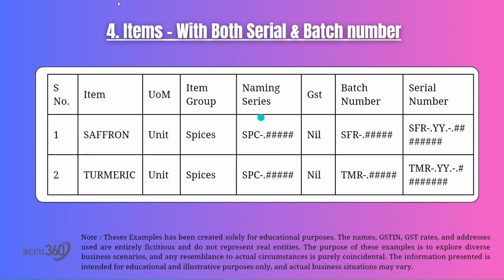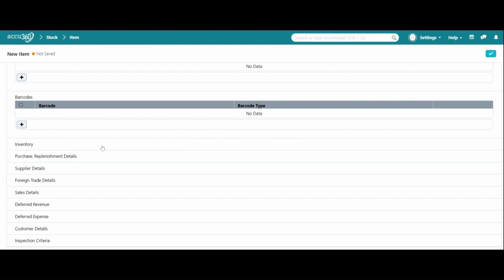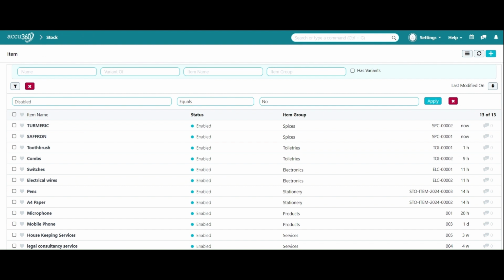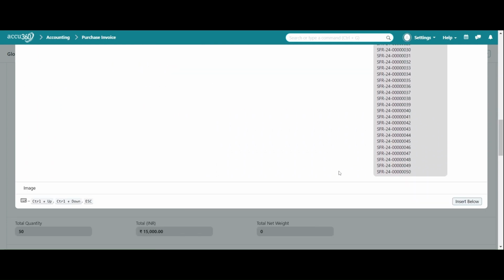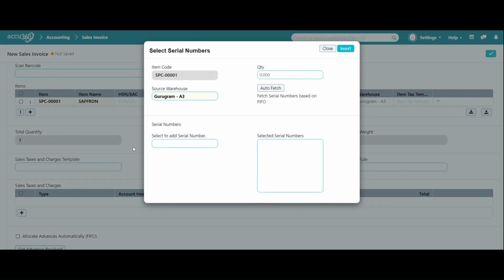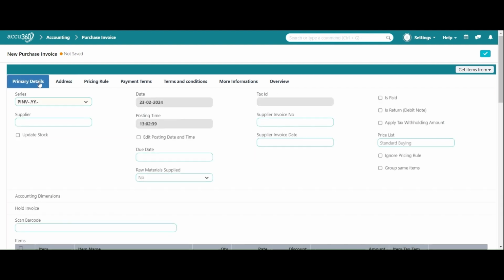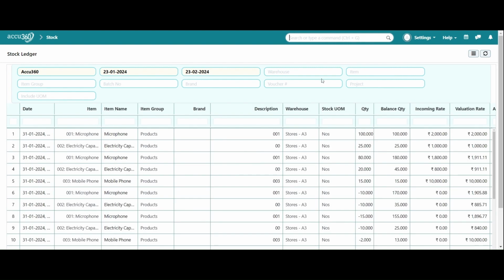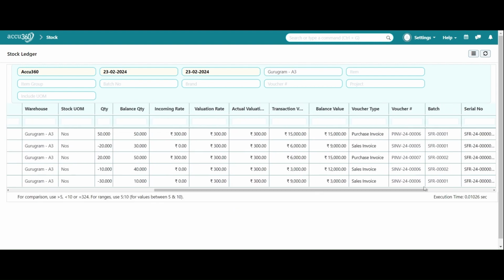Chapter - 7 | Batch & Serialized Items | Item Creation | ACCU360 ERP Batch & Serial Management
In this Seventh video, of our "Basics of Stock Module with ACCU360 ERP '' series, we provide a comprehensive guide to creating and managing items with batch and serial numbers simultaneously within ACCU360 ERP.  The Previous two videos were focussed on only one of them either Batch wise or Serialized Inventory management. Learn to efficiently assign batch numbers, assign serial numbers, track their movements, and manage their lifecycle to ensure accurate stock control and compliance. Gain a deep understanding of batch & serial-wise item creation and optimize your inventory management with ACCU360 ERP.